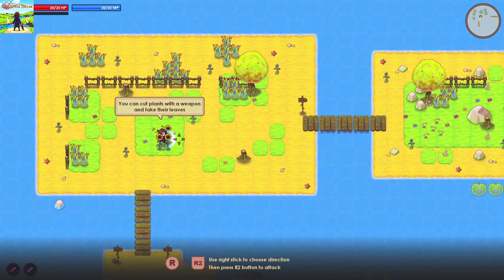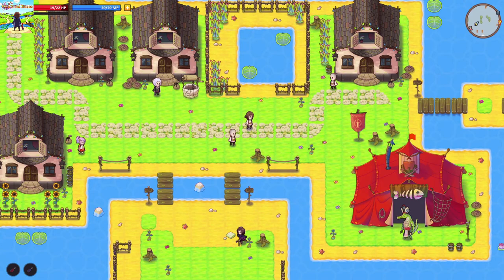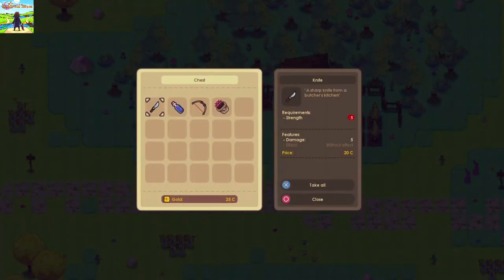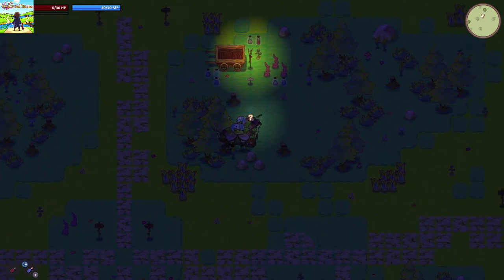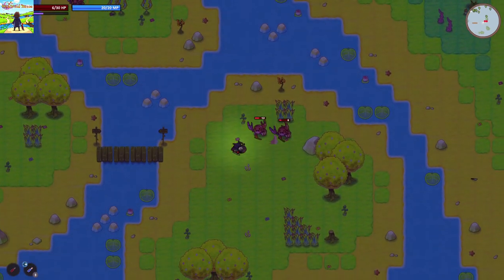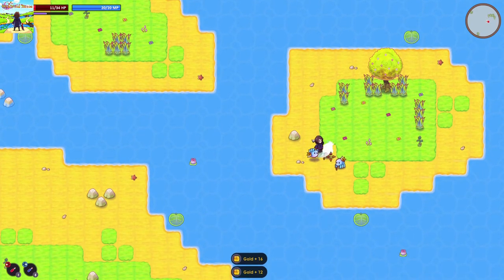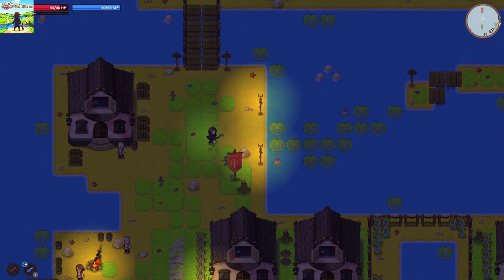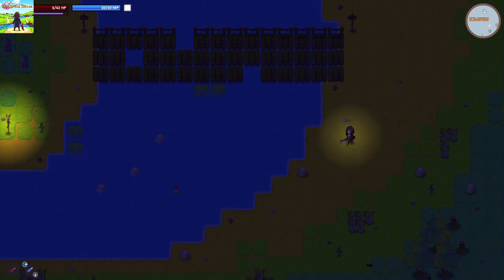WeakWood Throne First Impressions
I saw no throne, but did see some wood. Whether it was weak or not is up for debate.
(quick aside - the game actually came out in 2018, not this year.
I think saw it for the first time this year, or it only came to PS4/5 this year)

New game reviews every Saturday!

WeakWood Throne is the property of Gnelf, waterxmelon, Drageus Games and Atriagames.